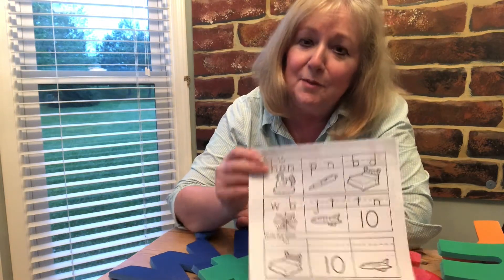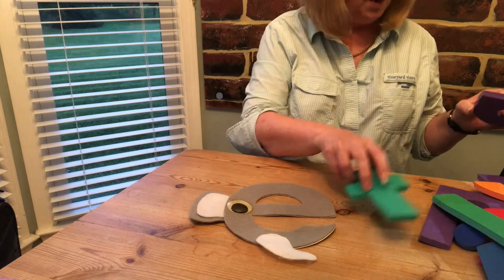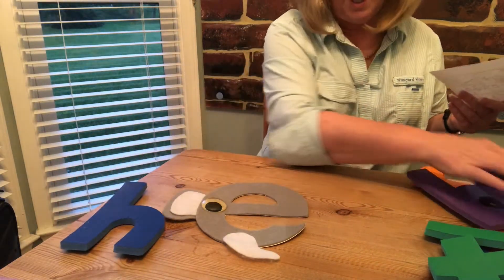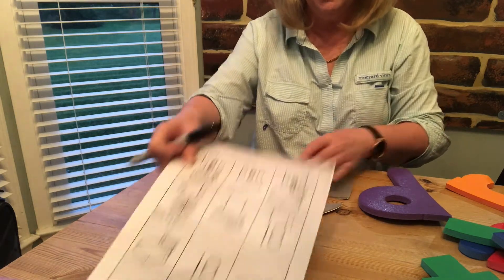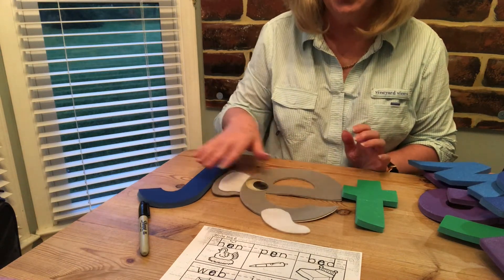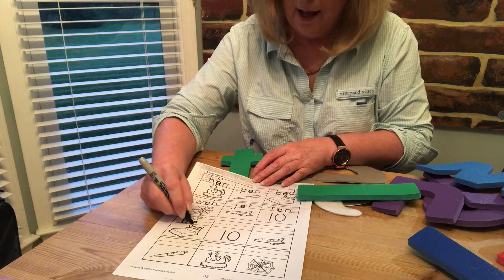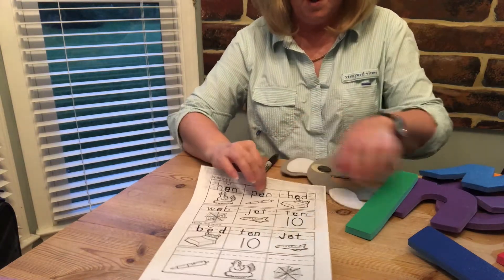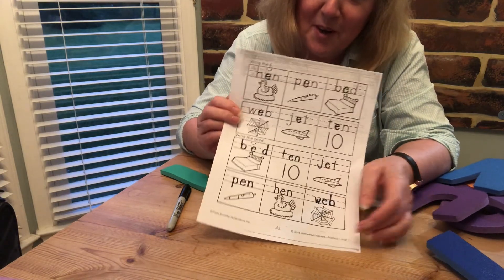Sound Work 4 & 5 year olds Monday